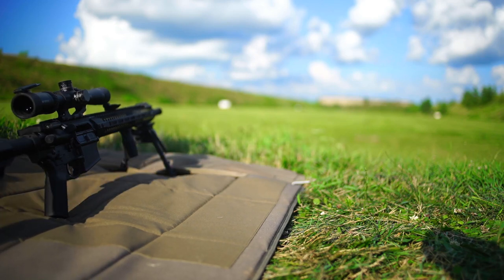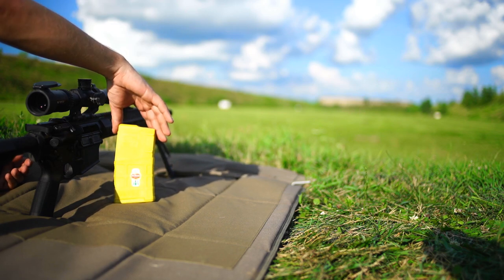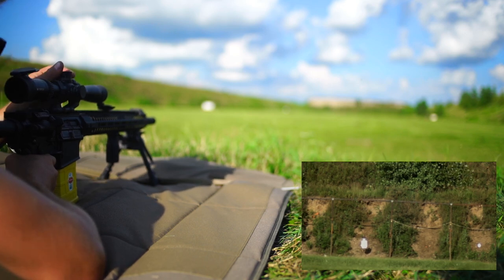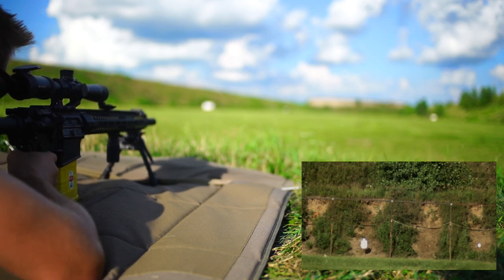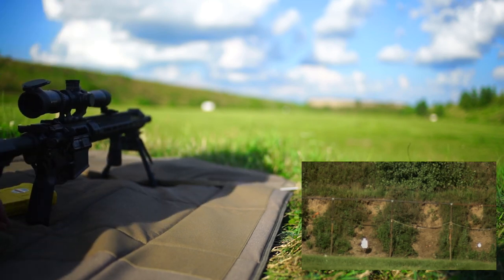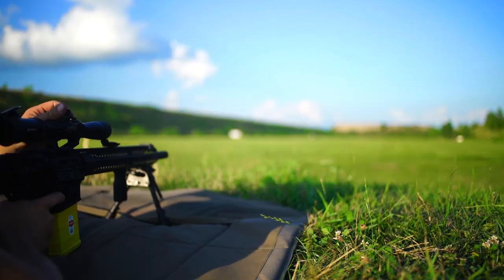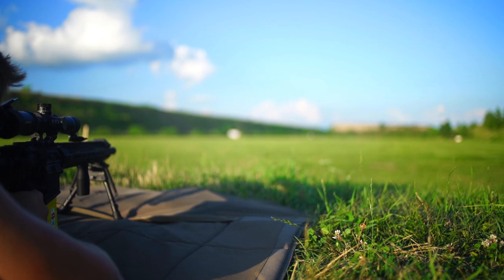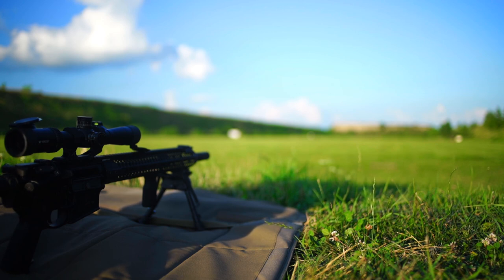600 yards with M&P10 and Tula 165s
I have had good luck reaching out with Tula 165gr Soft Points with the Ruger Precison Rifle. This is a test of the M&P10's practical accuracy with the same ammo on a mini man-sized target at 600 yards. Scope is a Vortex PST gen1 2.5-10 FFP.